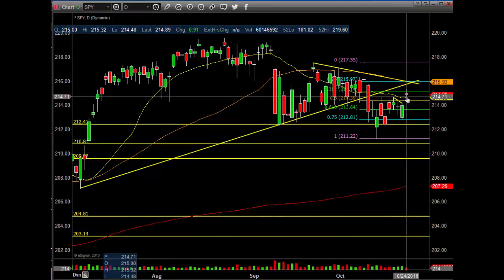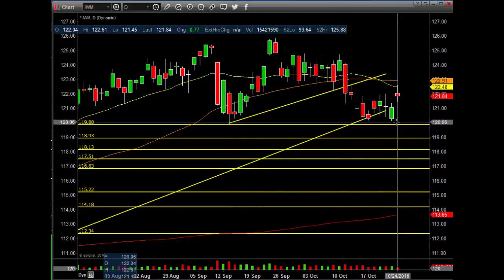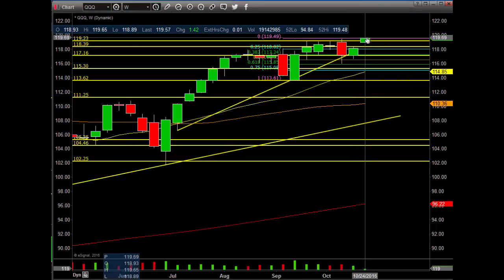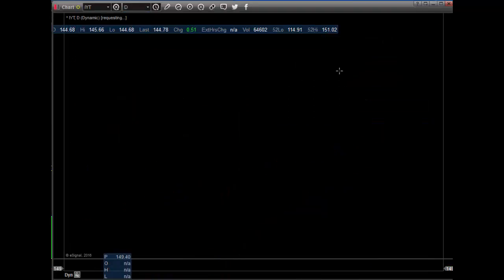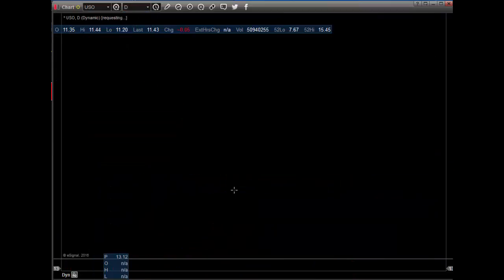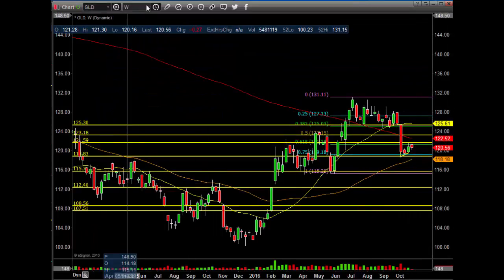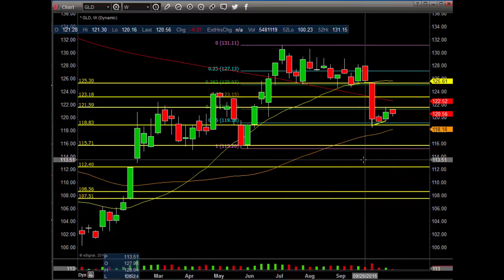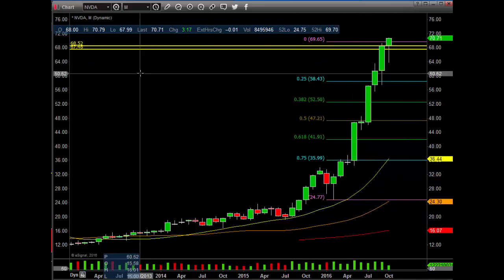$SPY $IWM $QQQ $DIA $IYT $USO $UUP $GLD $DPZ $NVDA 10 24 16